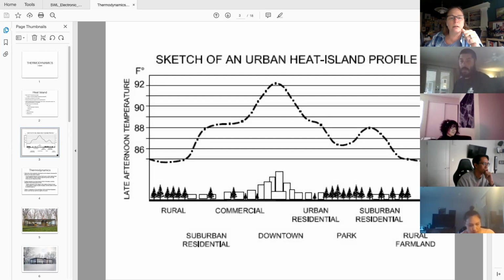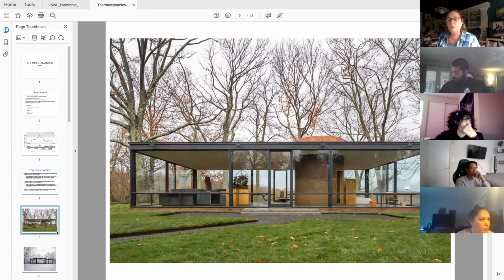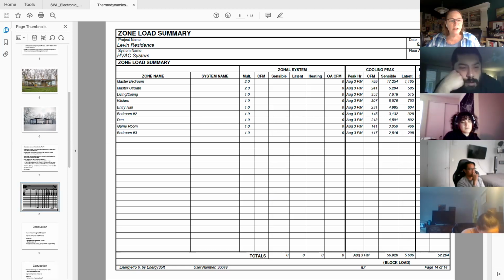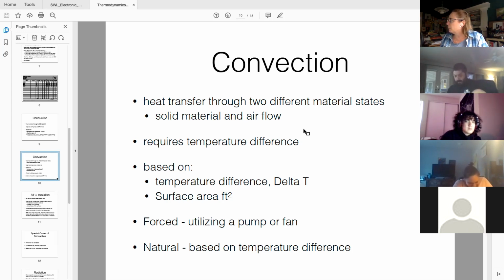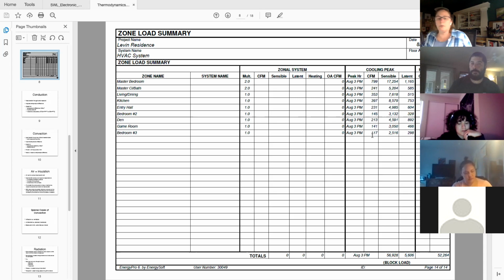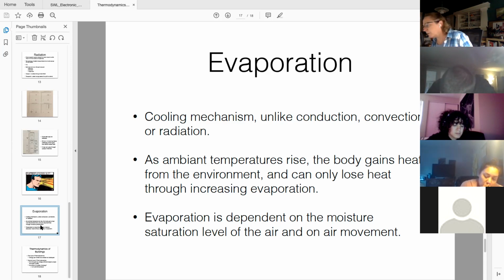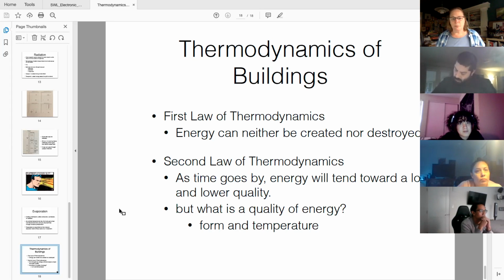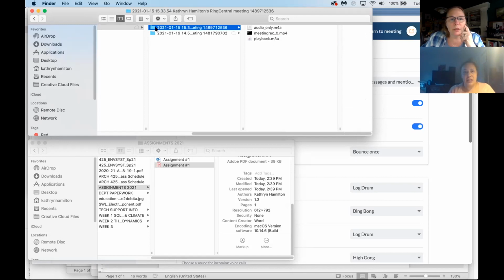210119 THERMODYNAMICS PART 1